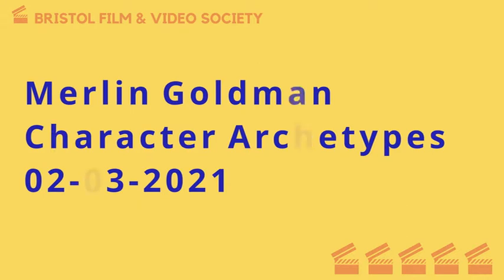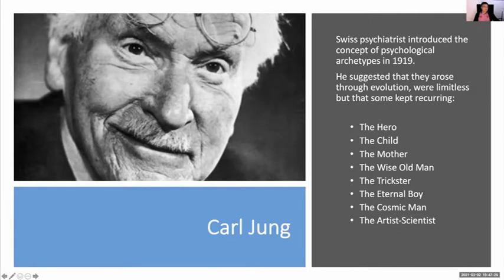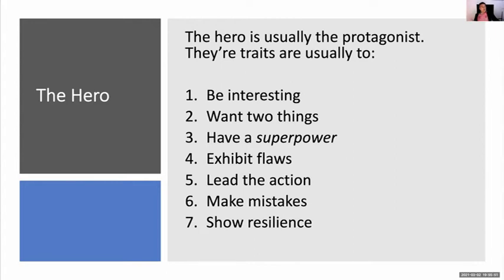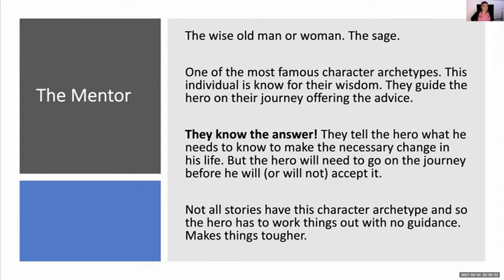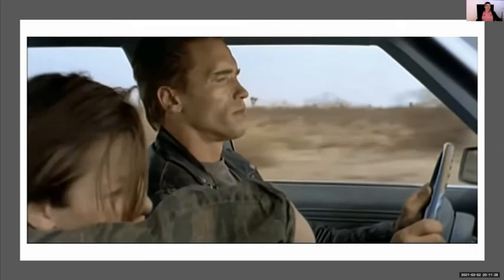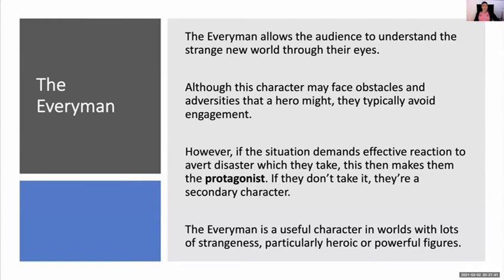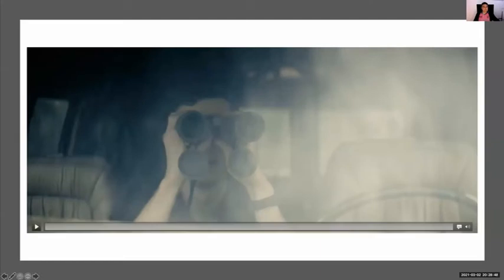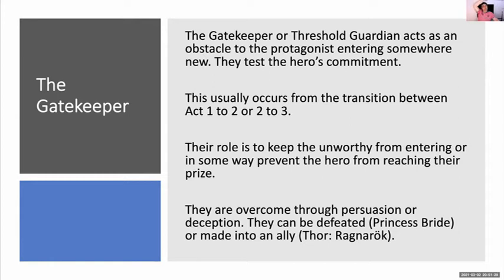Archetypes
Merlin Goldman talks about the role of archetypes in stories.